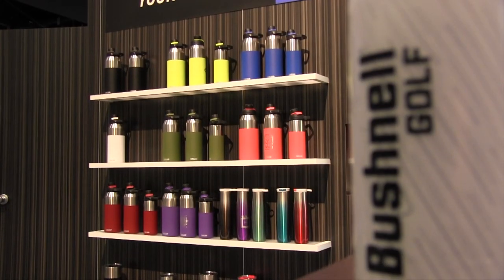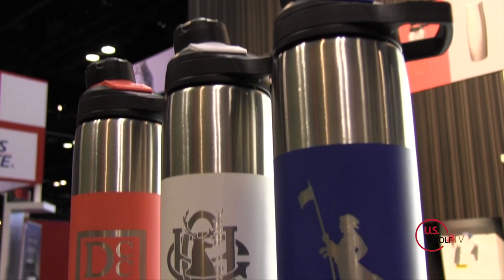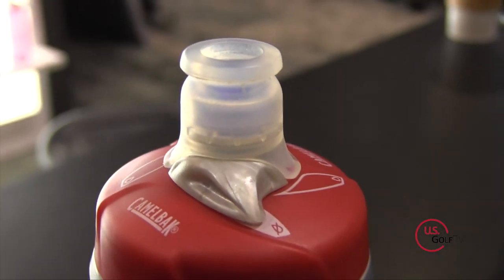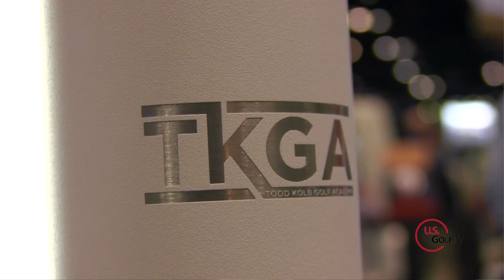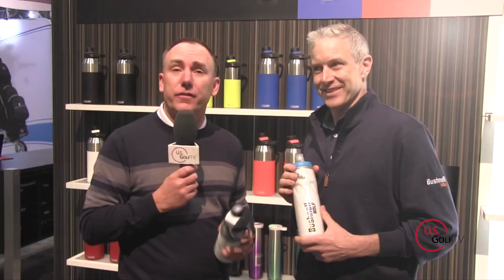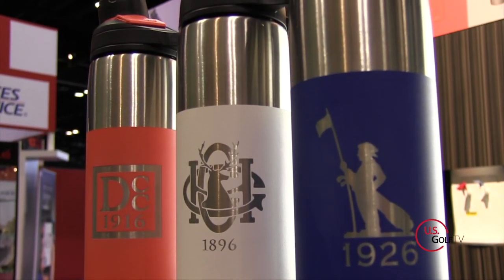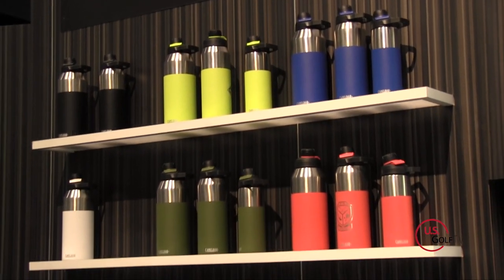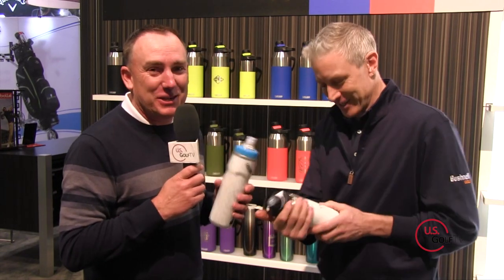Camelbak at the 2018 PGA Merchandise Show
If you are an active person and use water bottles, chances are you know the name Camelbak.  The Camelbak company has been an industry leader when it comes to hot and cold beverage containers for a while now, and now the company is pairing with Bushnell Golf.

We got a chance to talk to Camelbak about upgrades to their line of products for the 2018 season, as well as some insight into their partnership with the Bushnell Golf family.

FIX YOUR SLICE TODAY!